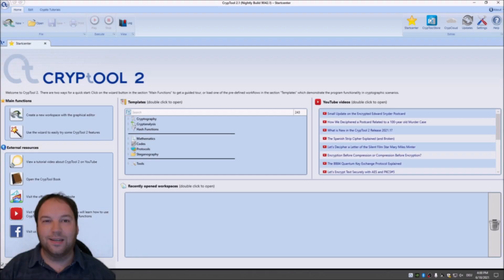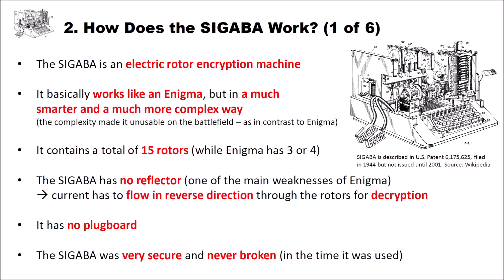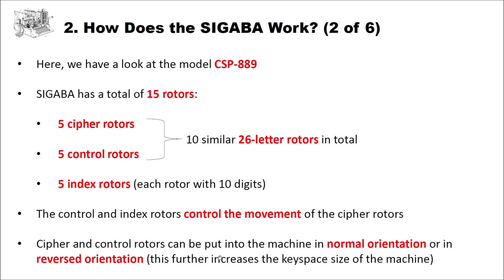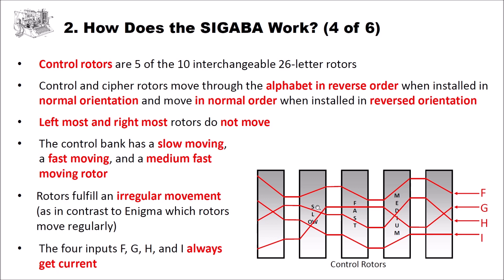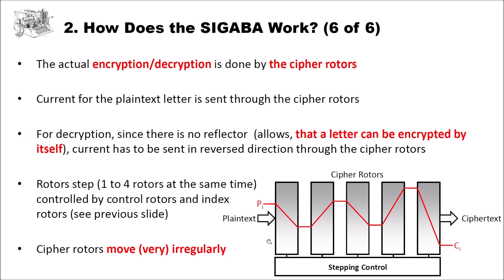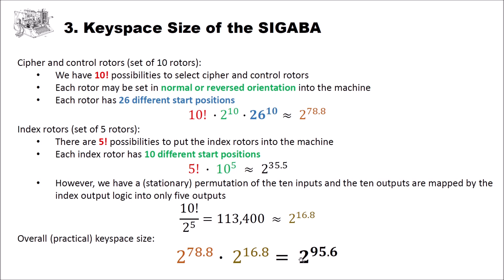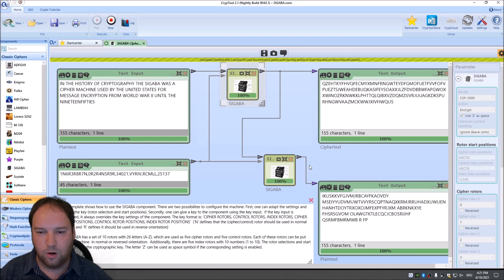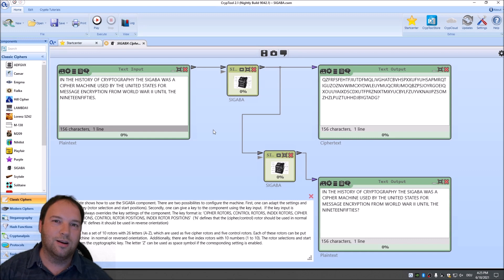The U.S. SIGABA Cipher Machine – An Incredible Encryption Device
In this video, we learn how the SIGABA encryption machine works.

The SIGABA is an electromechanical encryption device used by the US during WWII and in the 1950s. Also known as ECM Mark II (in the video slides is a small typo: it is ECM and not SECM), Converter M-134, as well as CSP-888/889, the SIGABA was considered highly secure, and was employed for strategic communications, such as between Churchill and Roosevelt. The SIGABA encrypts and decrypts with a set of five rotors, and implements irregular stepping, with two additional sets of rotors generating a pseudorandom stepping sequence. It is believed that the German codebreaking services were not able to make any inroads into the cryptanalysis of SIGABA.

After having a look at the internal workings of the SIGABA in detail, we use the new SIGABA component implemented in CrypTool 2 to encrypt and decrypt text.